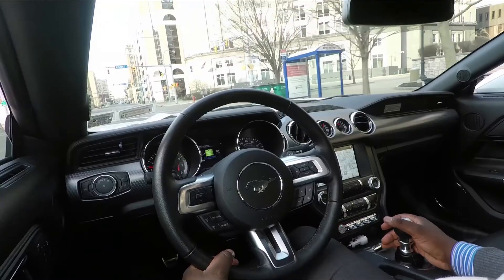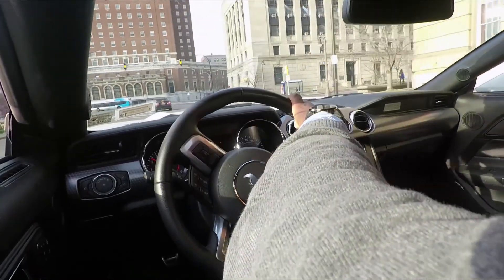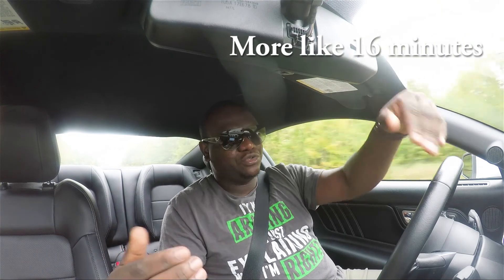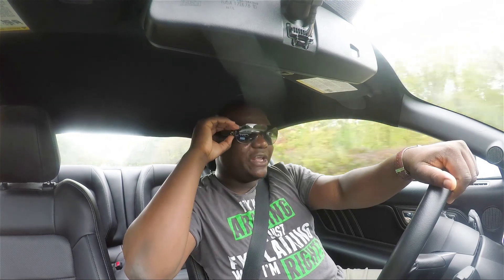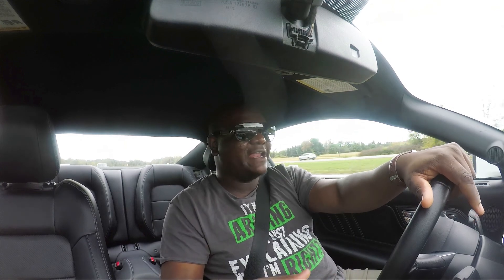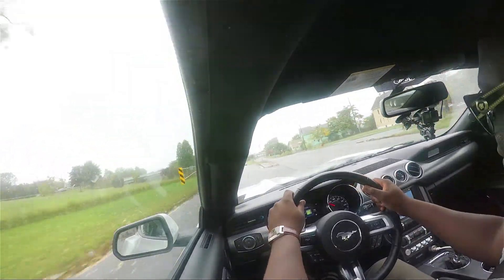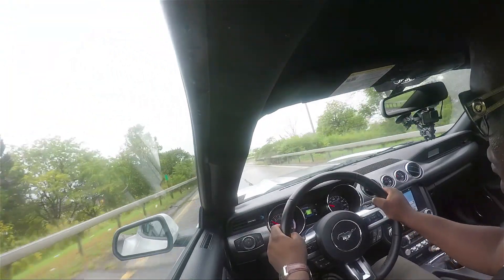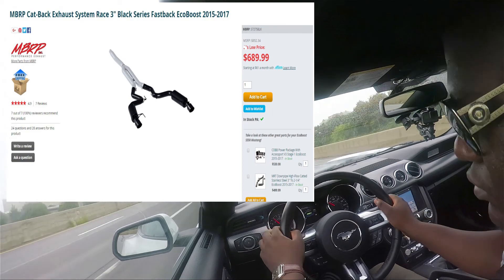The best exhaust for the ecoboost mustang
Good Morning Everyone, welcome back to elvis car reviews, in this video i talk about what is in my opinion the best exhaust for your Ecoboost mustang. I took into consideration many factors, such has loudness, value for the money, price etc... Enjoy the video and do not forget to leave a like and a comment if you disagree or agree with me.